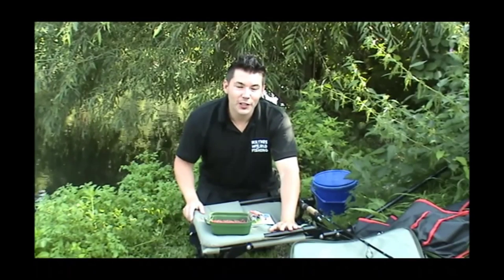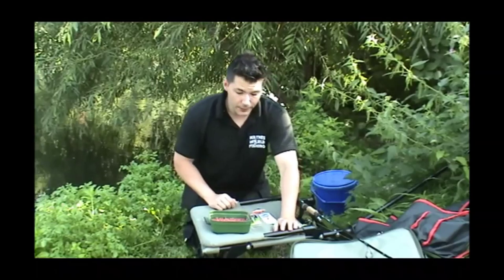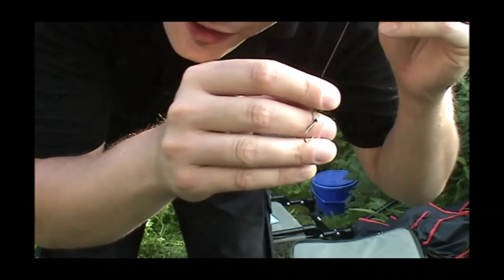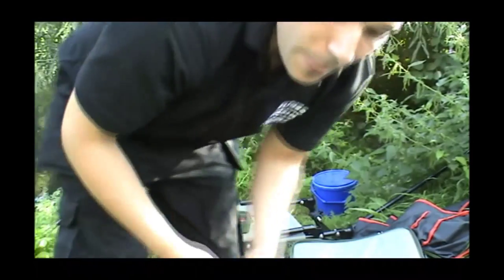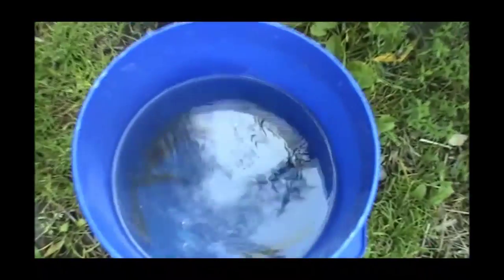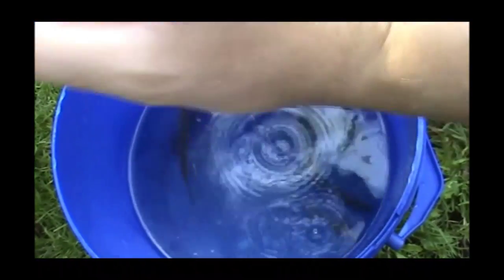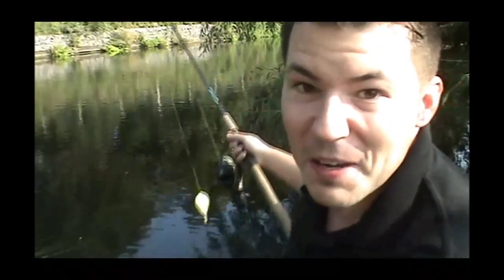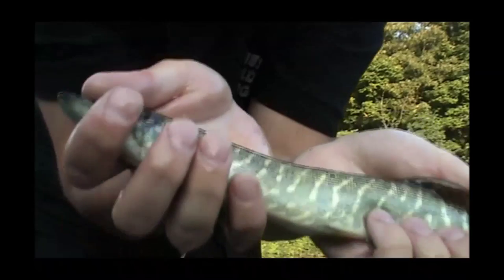Pike on live bait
An afternoon session down the river for Perch but hooked Pike, I am not complaining